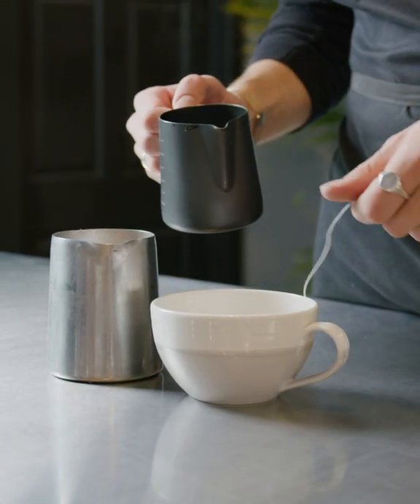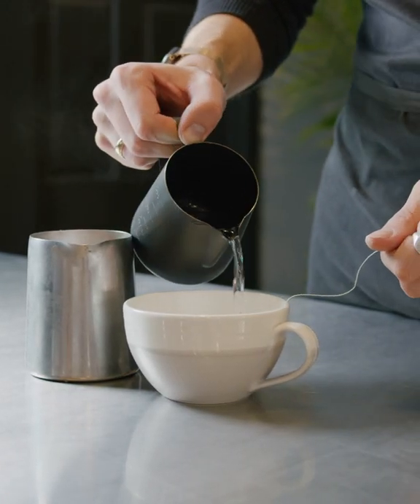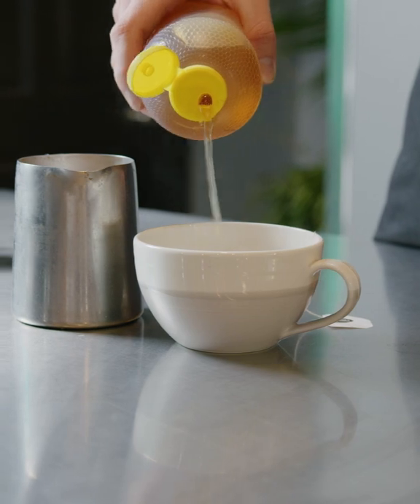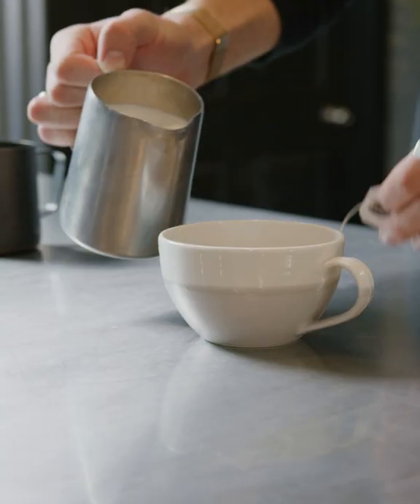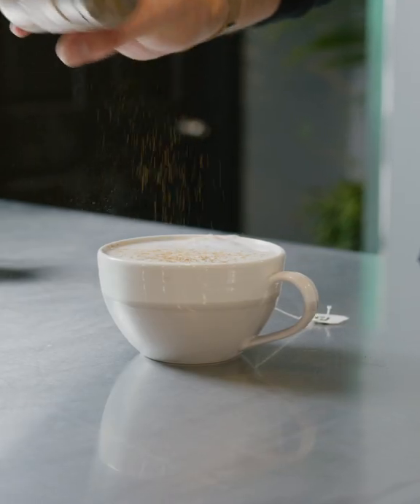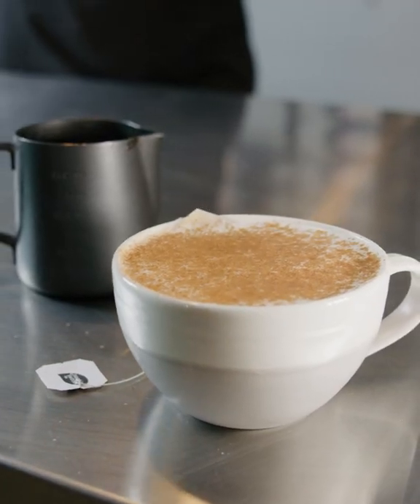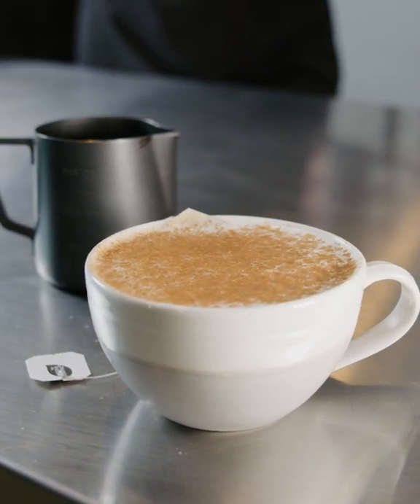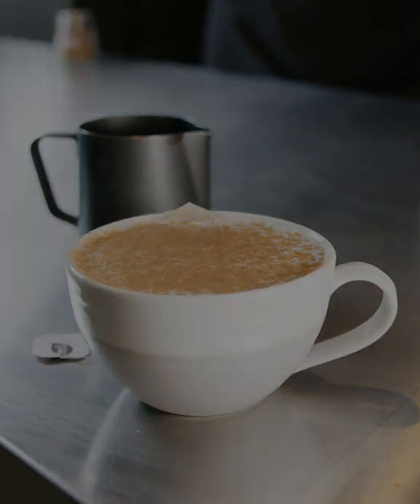Honey Vanilla Tea Latte | Trending 2024 Fall Recipes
How to make a Vanilla Honey & Cinnamon Tea at the Grind & Vine in Trenton Ontario.